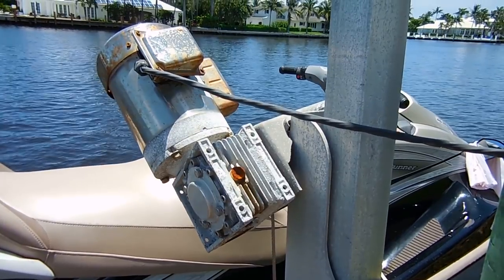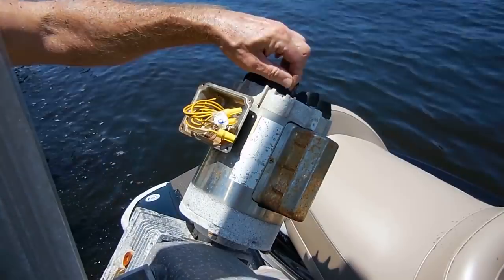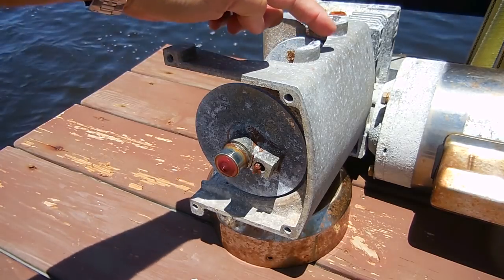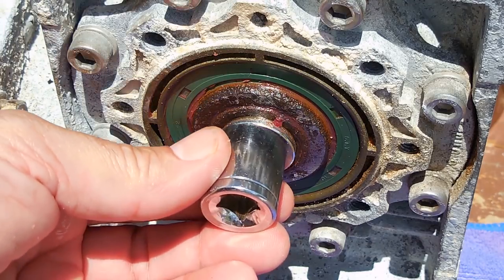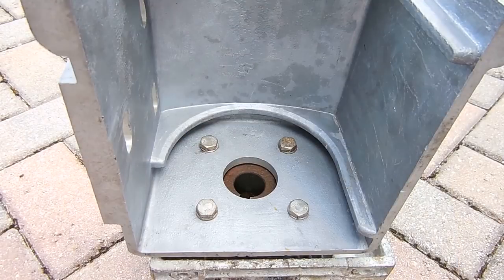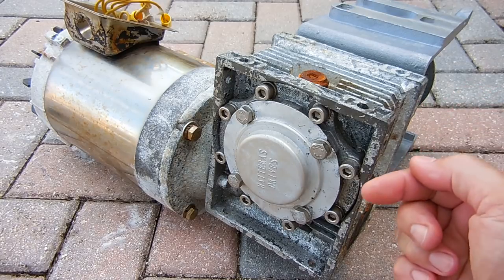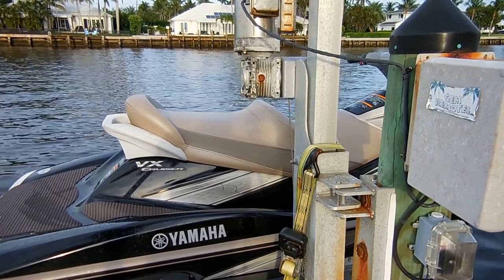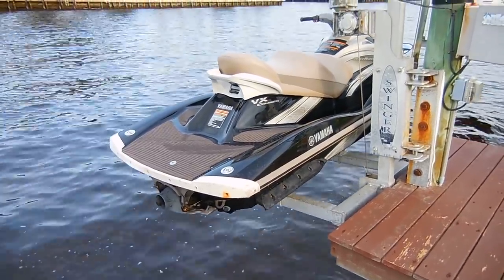Boat Lift Electric Motor Repair (Housing & Cable WInder)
How to replace the cast aluminum housing on a Swinger (Tide Tamer) electric jet ski / boat / personal watercraft lift. Boat lift electric motor repair, how to replace the cable winder and other parts in this highly detailed step by step video.